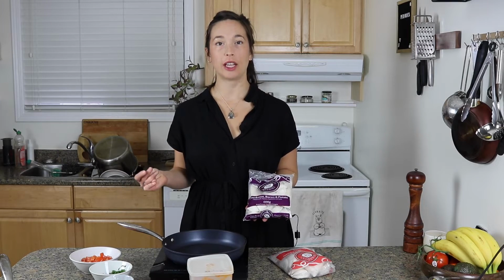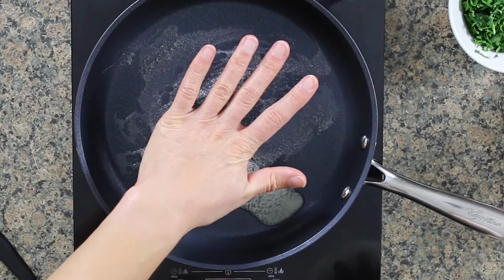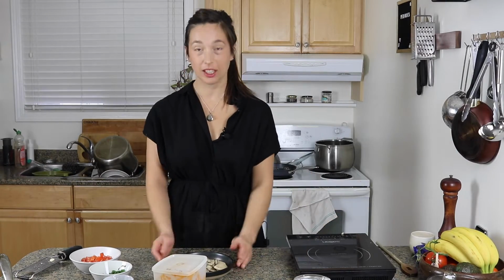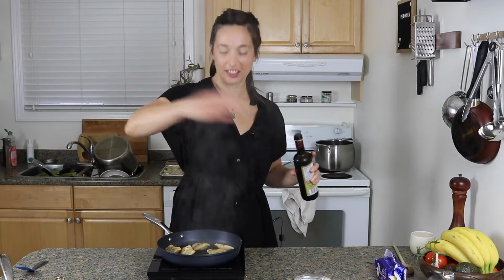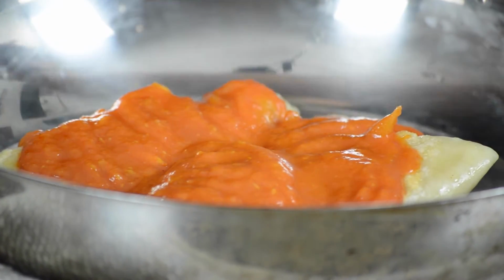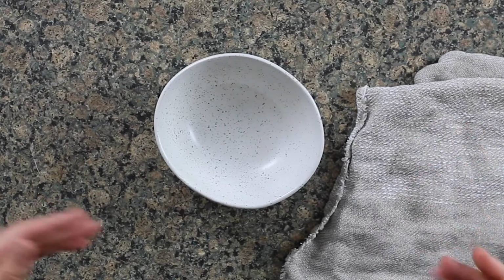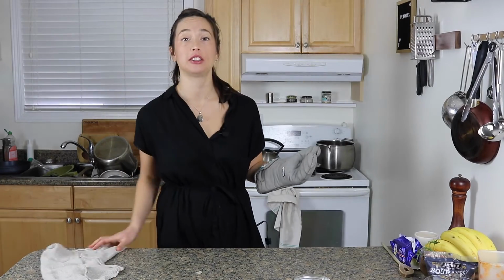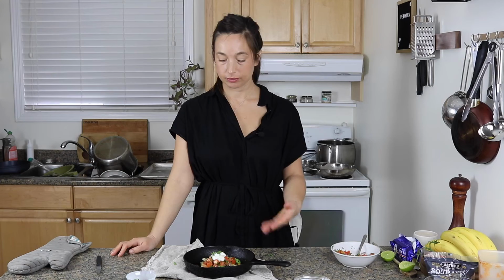5 Recipes with Frozen Perogies!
5 Recipes with Frozen Perogies! (Can frozen perogies be fancy?)

Hey! Thanks for joining me to talk about frozen perogies!

I love these doughy little things and I had so much fun doctoring them up today with 5 frozen perogy recipes!

1. Mushroom Peroganoff
(basically like beef stroganoff but instead of beef it's mushrooms and instead of noodles it's perogies!)

2. Balsamic and parmesan perogies
(my brother and I's trademark teenage dinner)

3. Perogy Parm
(y'know, saucy and cheesy like chicken parm)

4. Nacho-rogies
(Why haven't I been eating these my whole life?!)

5. Perogy poutine.
(obviously it was delicious)

A little about me:

I'm Paula, and I started How To Make Dinner because dinnertime is my favourite time of day. (Except on weekends, when it's breakfast, but you get the point.) I love winding down at the end of the day with a good cooking and eating sesh.

I love dinnertime SO MUCH, but I know not all of you feel the same way. Feeding ourselves and our families can be stressful. So I started this channel and my blog to help give you easy dinner ideas for enjoyable home cooking with less fuss.

My dinnertime strategy - Keep it simple and delicious, and don't use too many pots and pans. Learn to cook with me and you'll be the master of quick and easy dinners that will please everyone.

Make Better Dinners!

Like food? Me too! I share food photos and ideas for MORE easy dinners to make on the socials:

Get full recipes, plus more tips, tricks, and techniques for weeknight dinners and more over at:

Production by Hristo Stoev & Paula Hingley